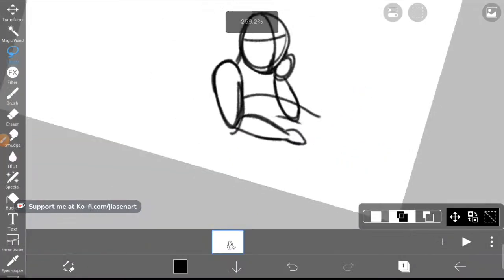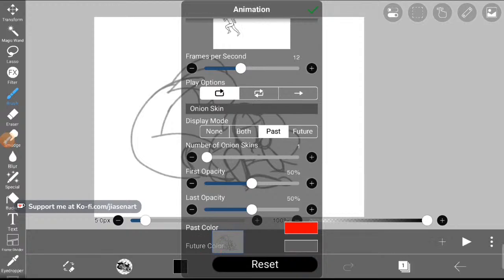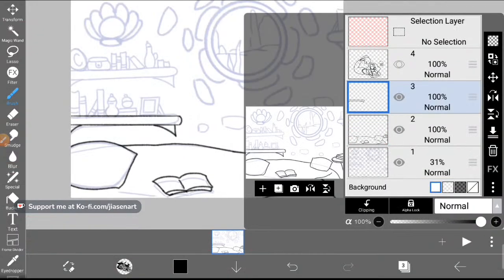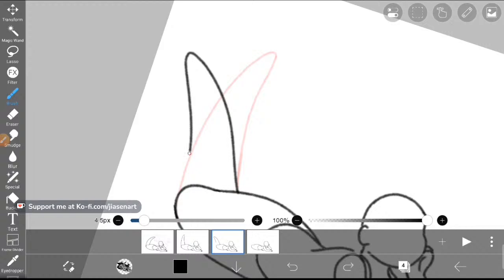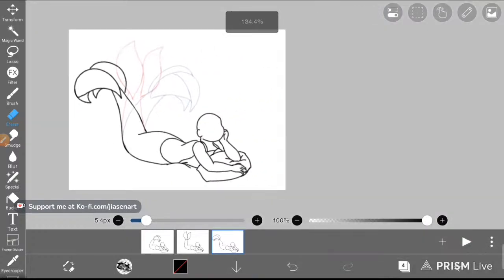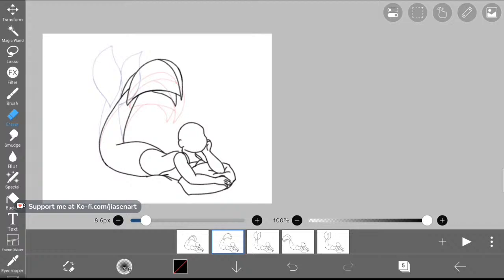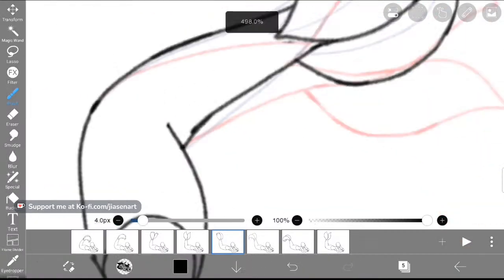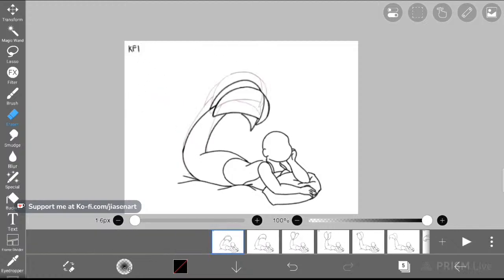● LIVE STREAM: Let's Animate A Mermaid And A Jellyfish PART 01 + Live Chat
Few reasons for recording are:

1. My android tablet isn't strong enough to do screencast
2.The painting took me long hours which I reduced in time by increasing speed. I didn't delete any part
3. I'm not sure anyone will stick around that long (original time of the painting)
4. I don't think I'm able to talk for that long
5. I prefer quietness while painting
6. If I talk and paint, it'd have taken longer to finish